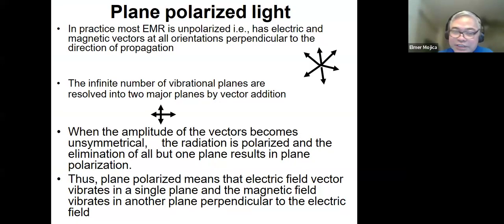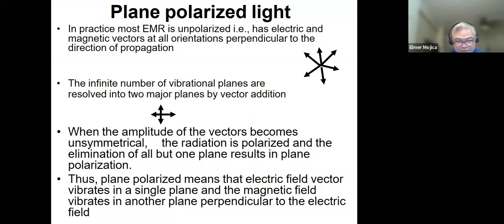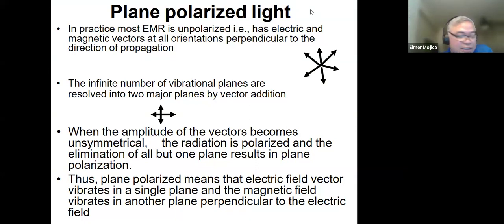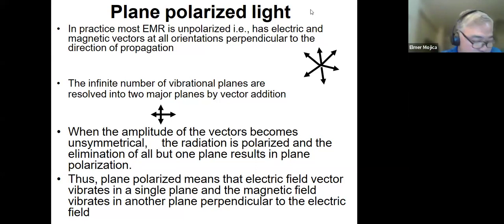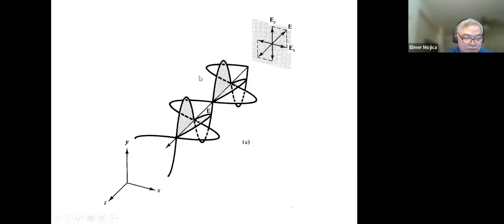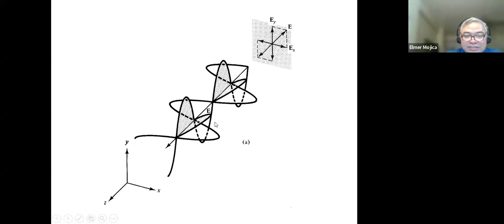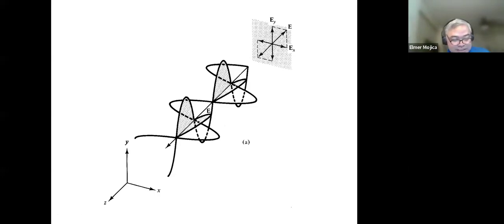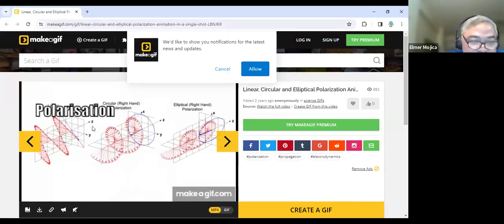Chem 232 031324